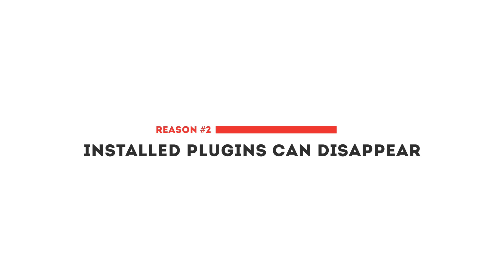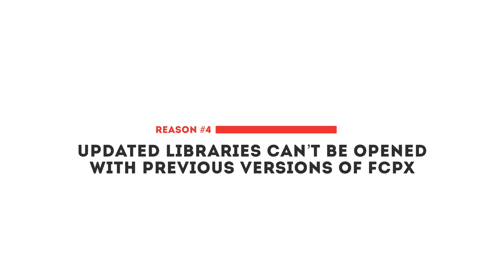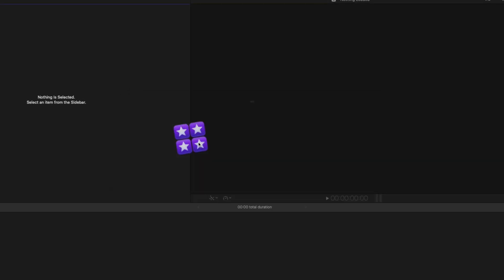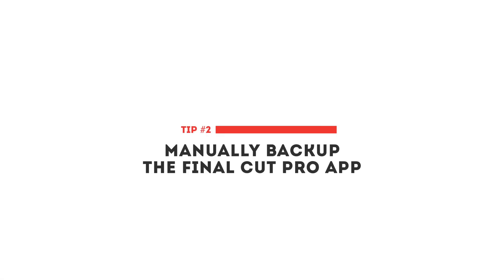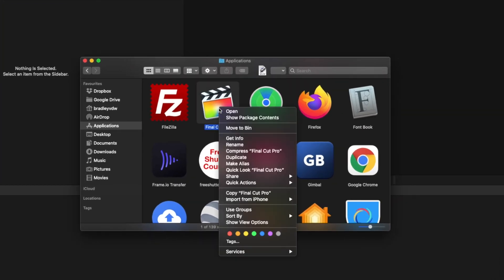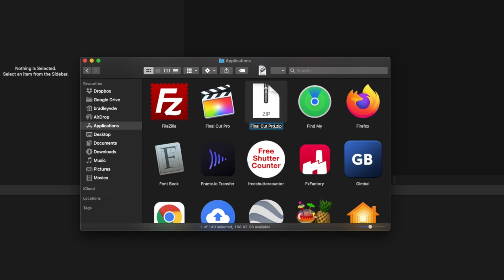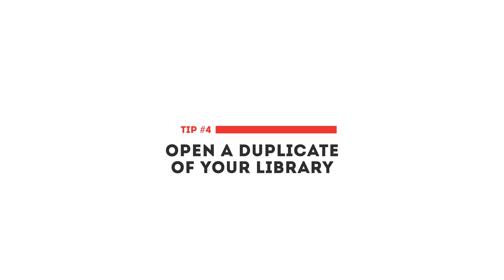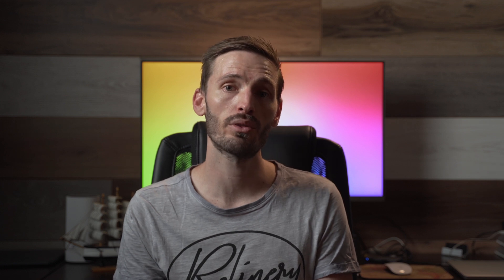Why You Shouldn’t Upgrade Final Cut Pro (Yet) + Tips for When You Do | FCPX Tips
Recently, I’ve seen so many people online having major issues after updating Final Cut Pro to 10.5. In this video I talk about why you shouldn’t upgrade Final Cut Pro (yet), but I also go over a few tips for when you do decide to update FCPX. There are multiple reasons why you might want to hold off on upgrading, but upgrading also often gives us access to new features, improved performance and better compatibility with some codecs. Sure, upgrading is a good thing, but there are a few things you can do to make the upgrading process a little smoother that will hopefully help you avoid running into issues or problems with Final Cut Pro. The tips in this video apply to all updates to FCPX, regardless of the version.

0:00 Introduction
0:36 TIPS AND TUTORIALS
0:54 INCOMPATIBLE PLUGINS
1:26 INSTALLED PLUGINS CAN DISAPPEAR
2:13 UPDATED LIBRARIES CAN'T BE OPENED WITH PREVIOUS VERSIONS OF FCPX
2:37 NEVER UPDATE FINAL CUT PRO IN THE MIDDLE OF A PROJECT
3:13 MARE A TIME MACHINE BACKUP
3:24 MANUALLY BACKUP THE FINAL CUT PRO APP
3:52 MANUALLY BACKUP YOUR PLUGINS AND EFFECTS
4:26 OPEN A DUPLICATE OF YOUR LIBRARY
4:52 DO YOUR RESEARCH BEFORE UPGRADING